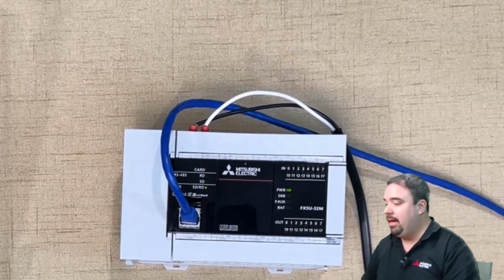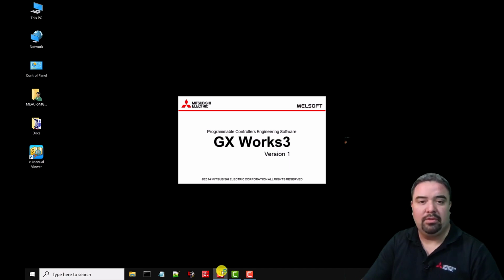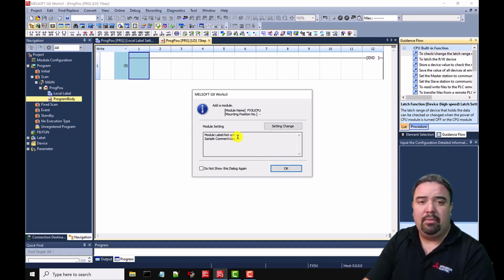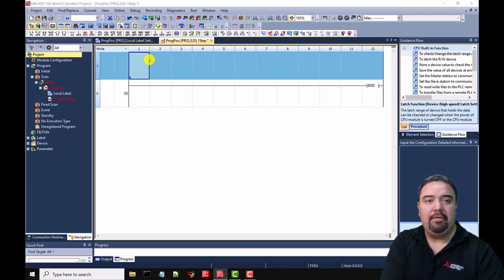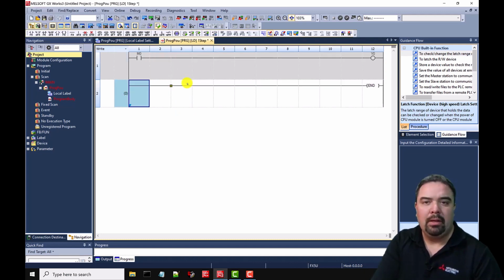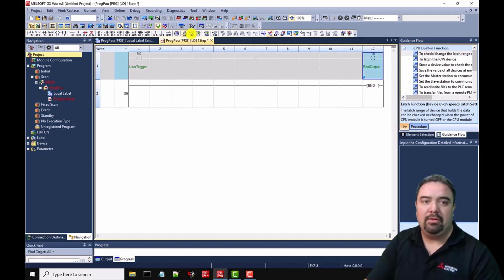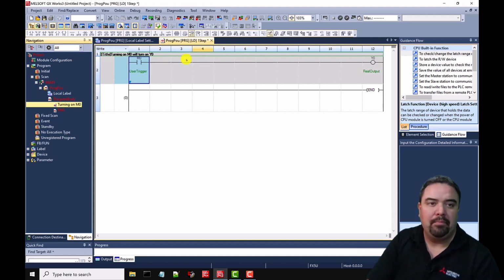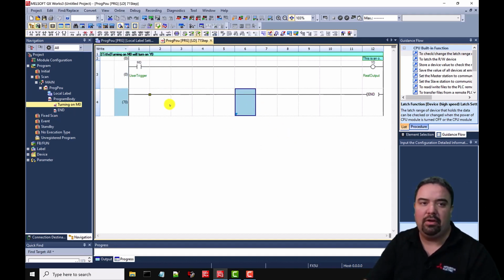Mitsubishi Electric Mastered 101 | iQ-F (FX5) PLC: Unboxing, Setup, and Starting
Thank you for your interest in our content. If you’d like to get in touch with our team, the best way to reach us is by submitting a request through our website. This ensures your message is routed to the right specialists as quickly as possible

If you enjoyed this video, please let us know by giving it a thumbs up!